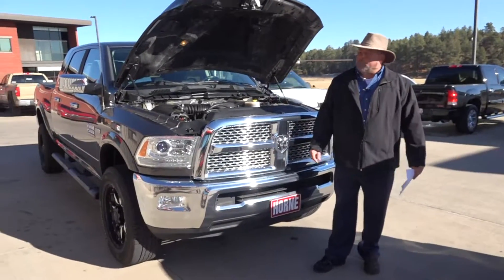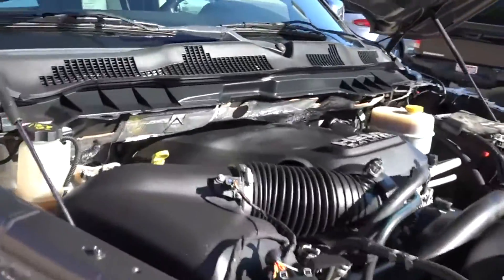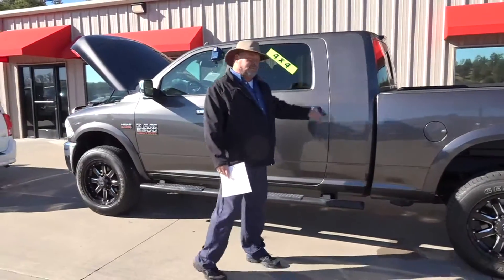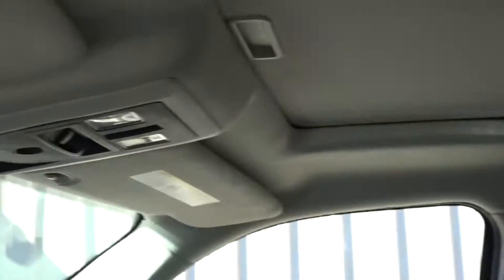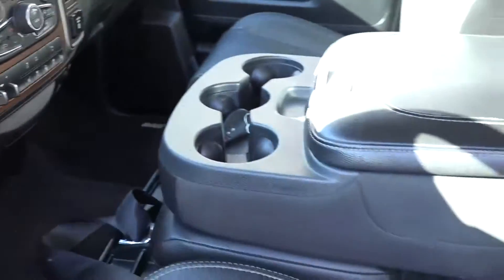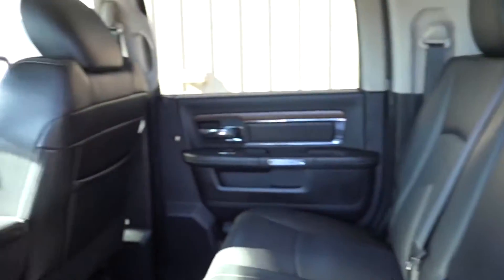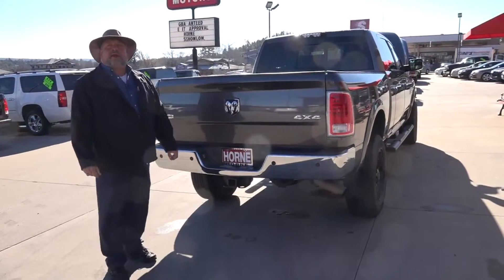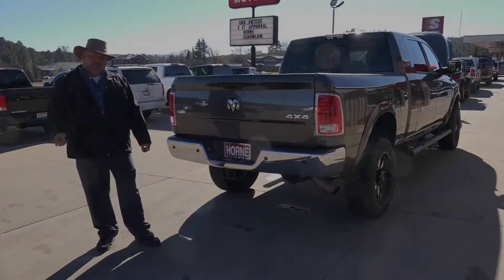ID-5669- Ram 2500 Mega Cab Laramie Pickup 4D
2015 Ram 2500 Mega Cab Laramie Pickup 4D 6 1/3 ft for sale at Horne Motors Show Low, Arizona.